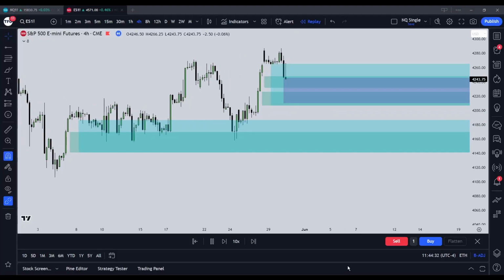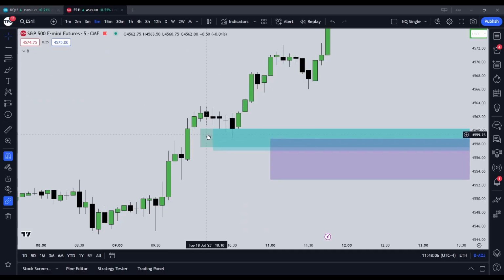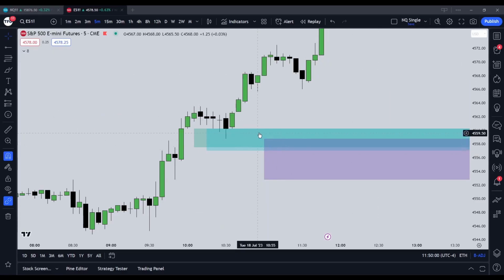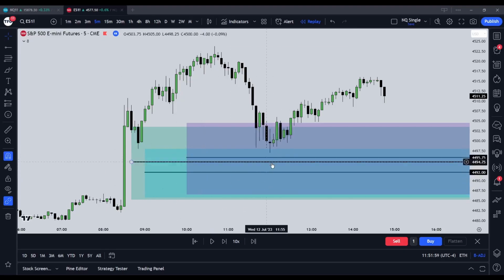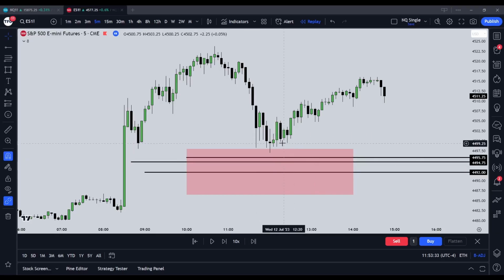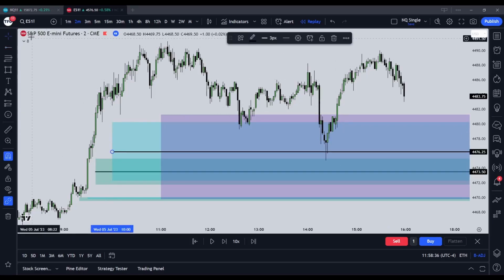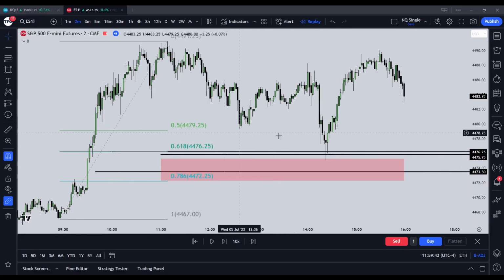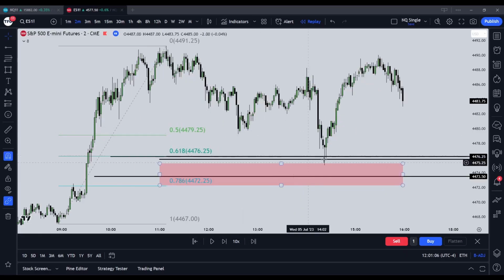Multi-Timeframe Analysis: Using Nested Fair Value Gaps for Reversals - ICT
Discussing Multi-Timeframe Fair Value Gaps and an indicator that I made to automatically find them.

Intro 0:00
How it works 0:18
Example 1 1:08
Example 2 2:20
Get the indicator 3:17